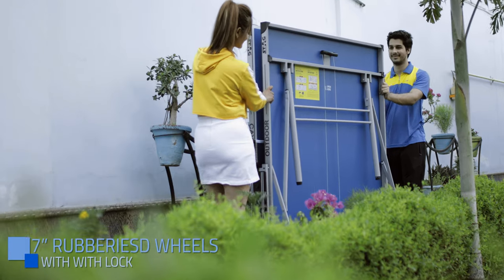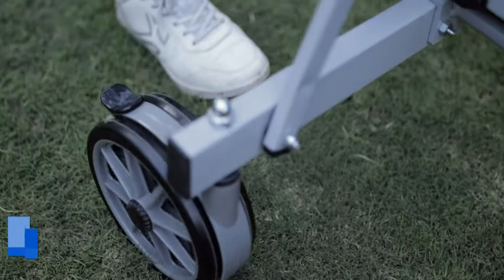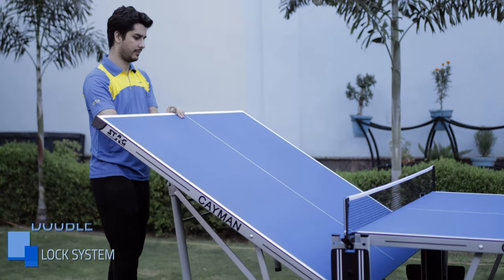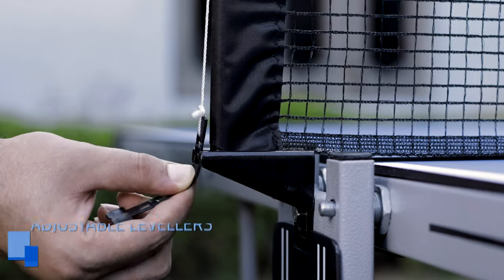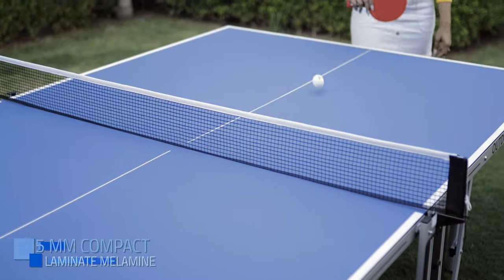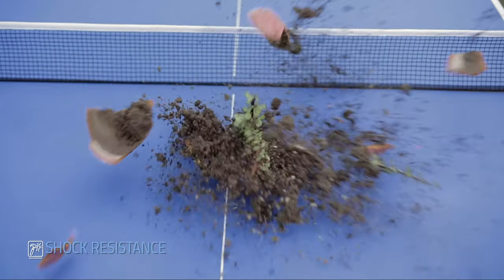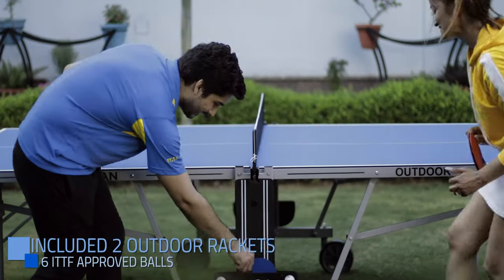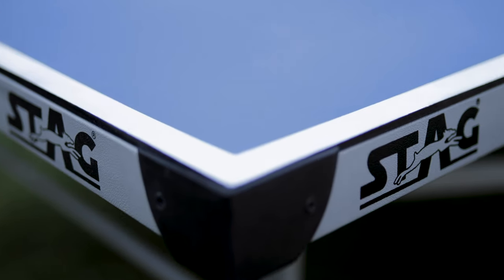STAG Table Tennis Outdoor 4k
Production by DSaturatedFilms.